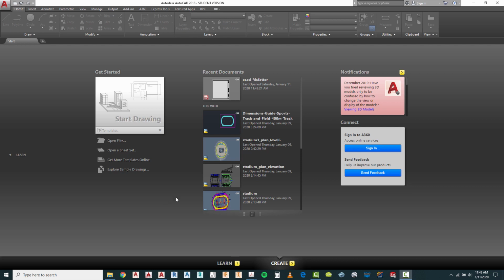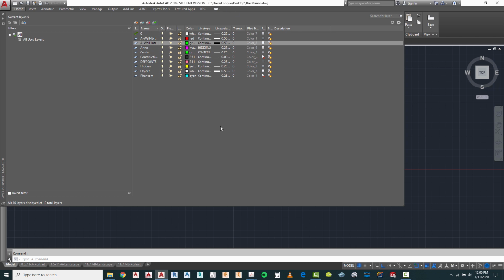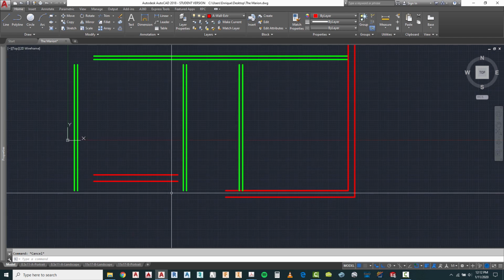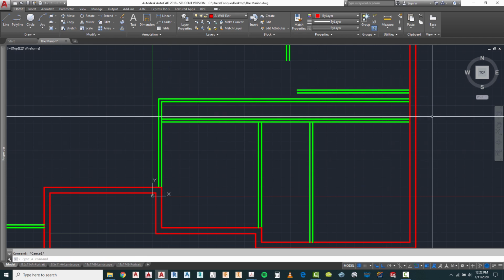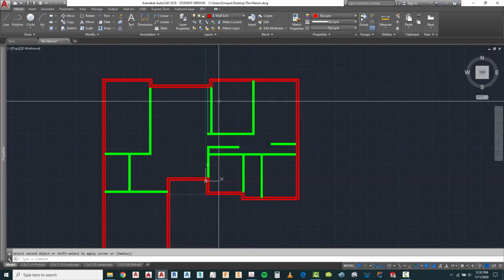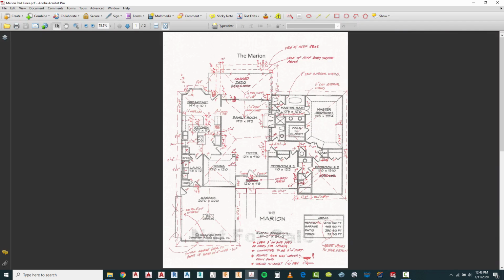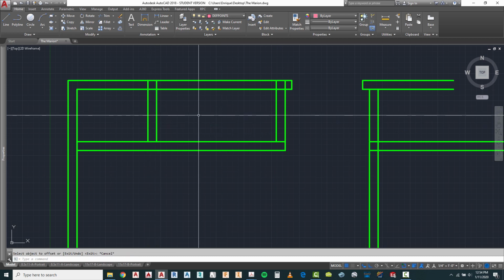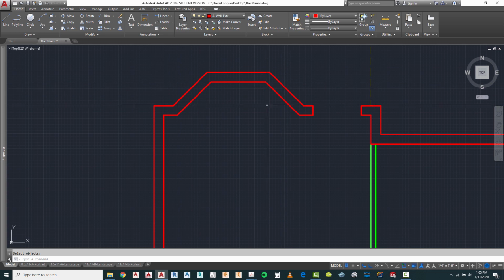1 Marion Dwg Setup and Wall Layout